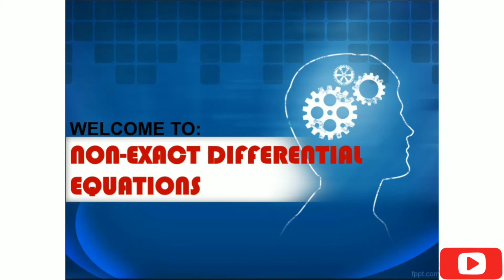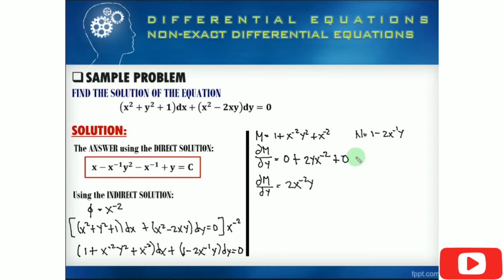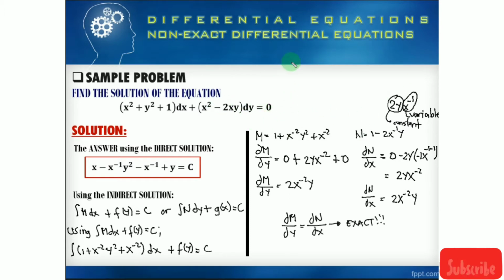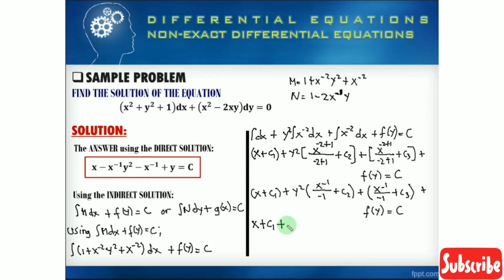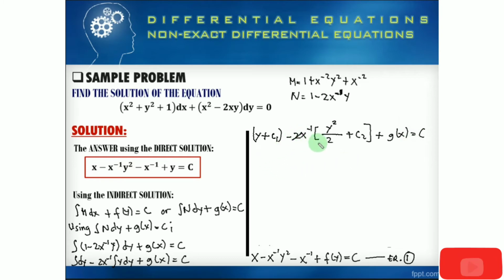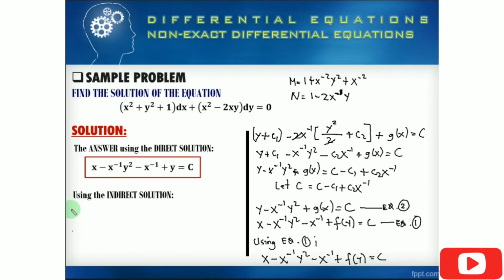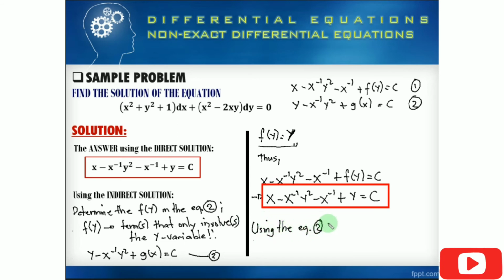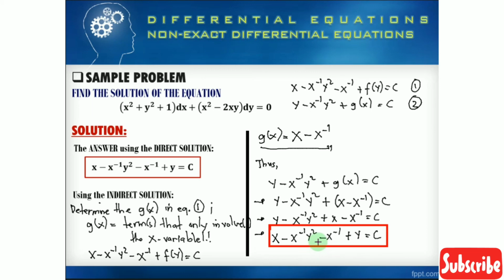NON-EXACT DIFFERENTIAL EQUATIONS (PART 2 OF 2)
Solving the non-exact differential equation using the indirect solution.